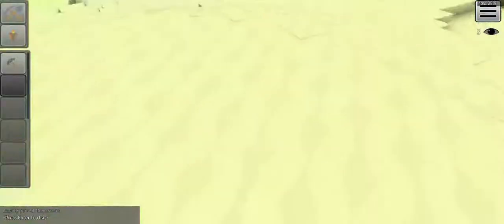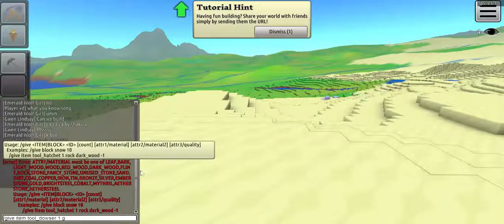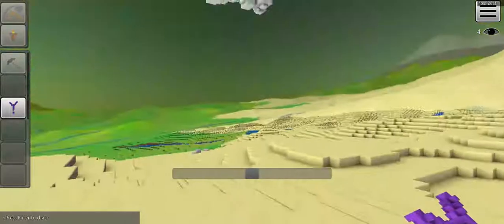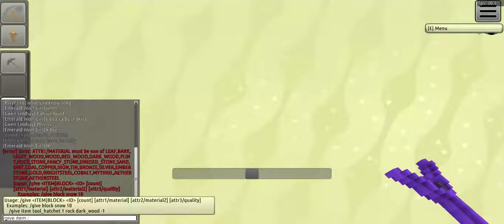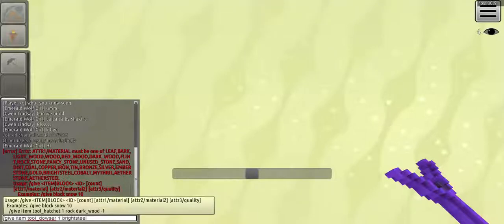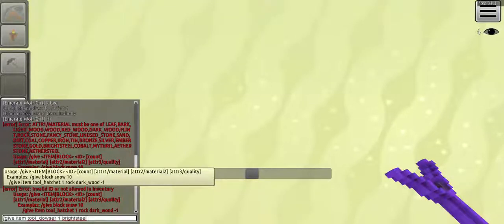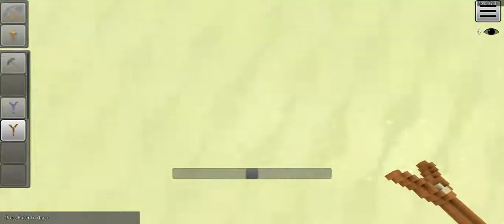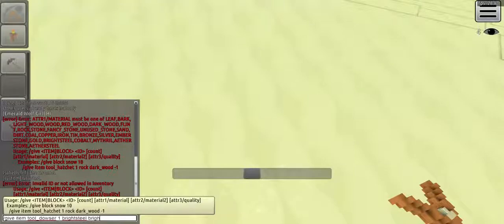HOW TO GET DOWSER USING COMMAND